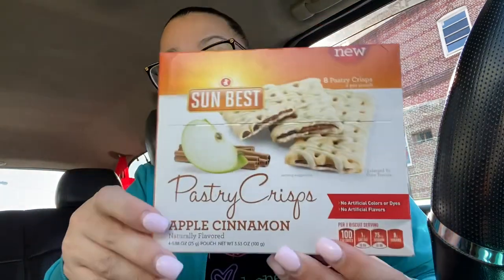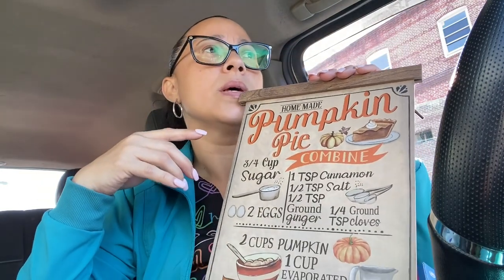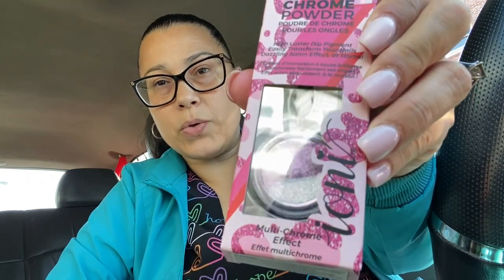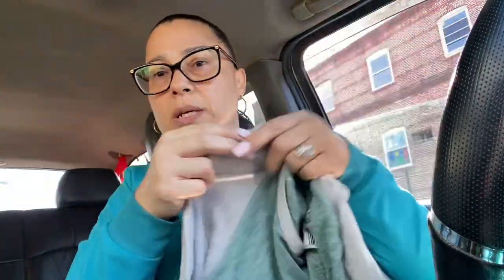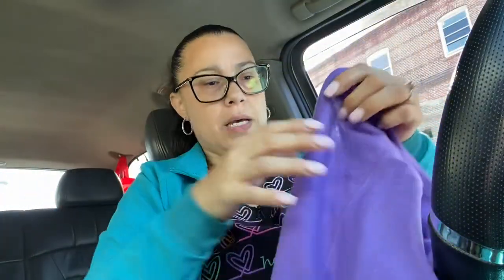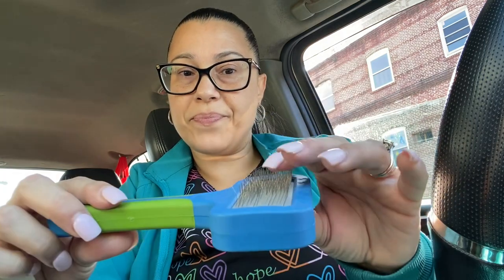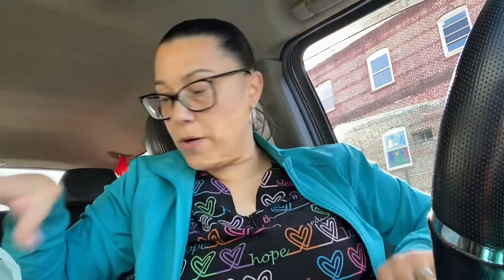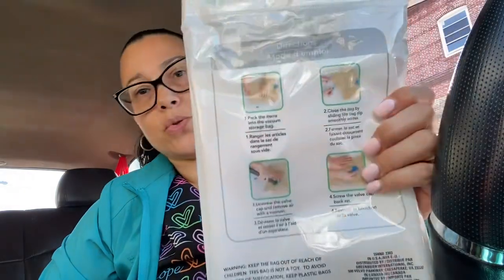Small DT Haul (Car Edition) 😆